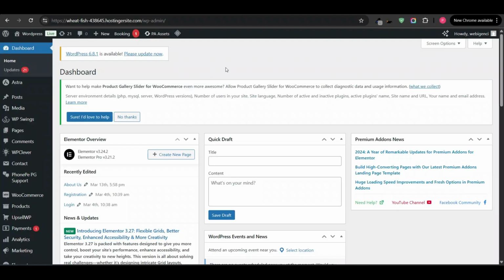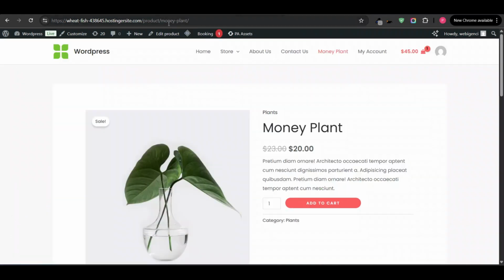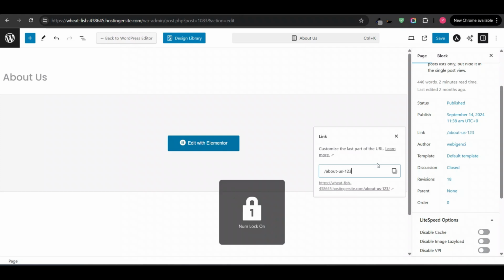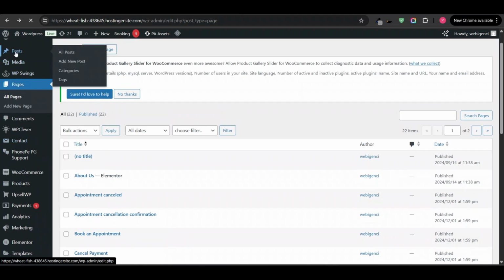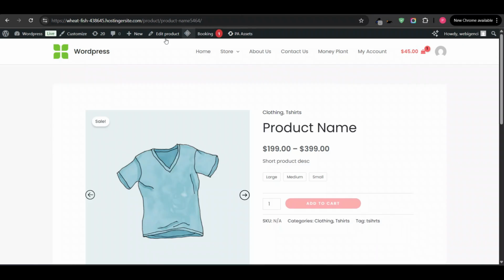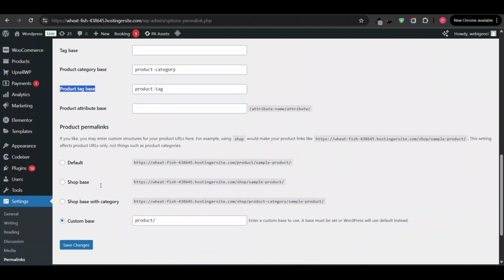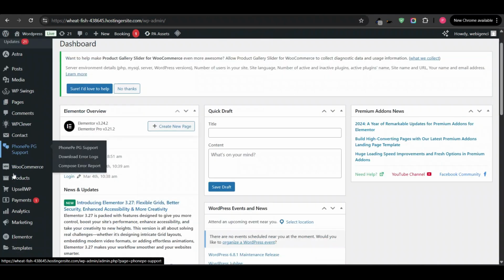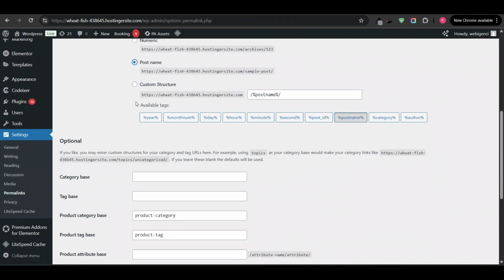How to Change URLs in WordPress | Edit Page, Post & Product Permalinks Easily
In this WordPress tutorial, learn how to change or customize URLs (permalinks) for pages, posts, and WooCommerce products. Whether you're optimizing your site for SEO or rebranding, customizing URLs in WordPress is easy!

⏱️ What You'll Learn:
- How to change post and page URLs
- How to customize product URLs in WooCommerce
- How to set a global permalink structure